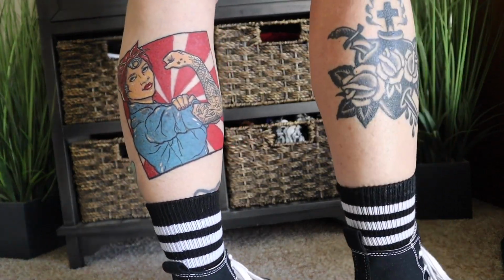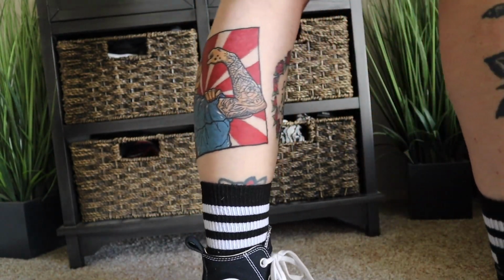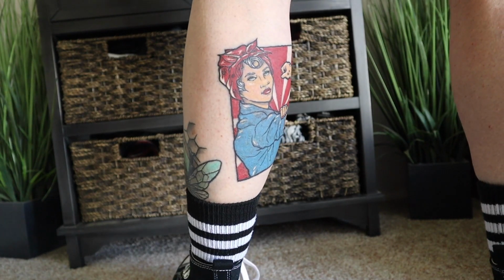A Day In My Life - Taking Care of My New Tattoo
It's day two for my new tattoo and I thought I would share some tattoo aftercare tips that I've learned over the past 27 years.